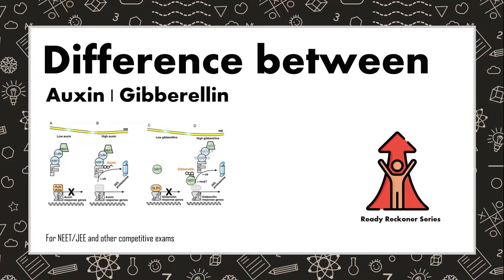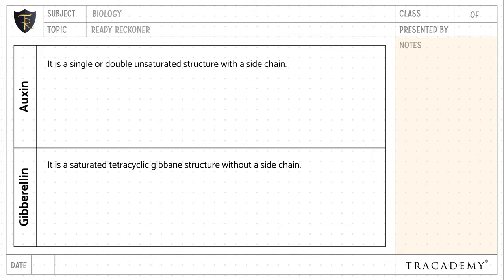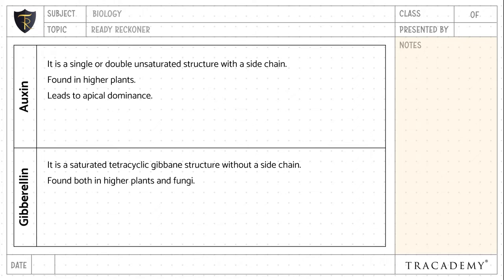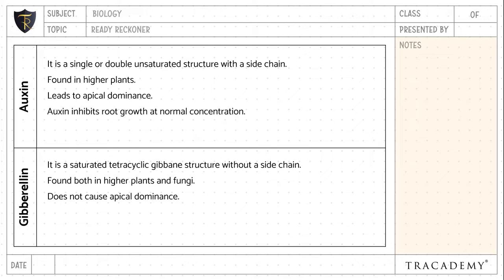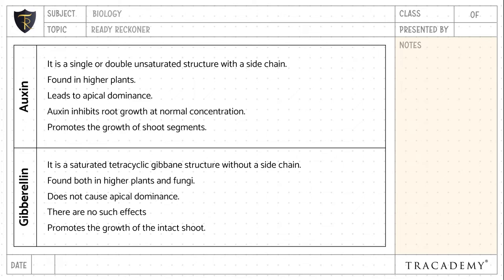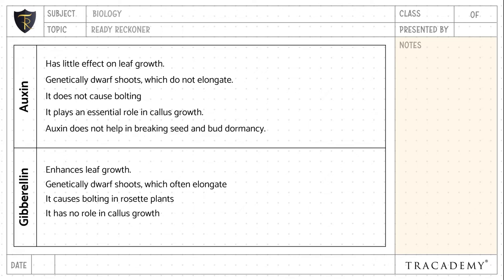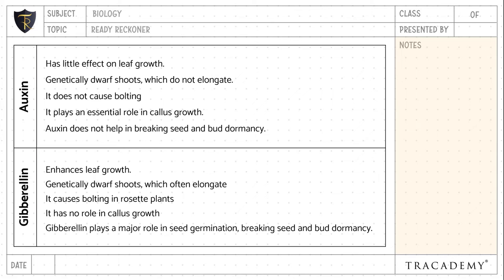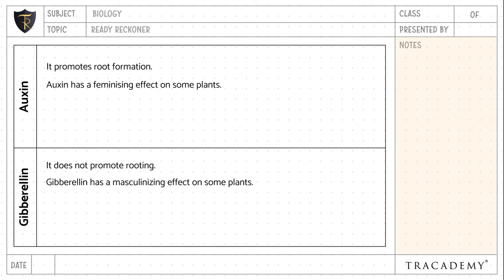Difference between Auxin and Gibberellin